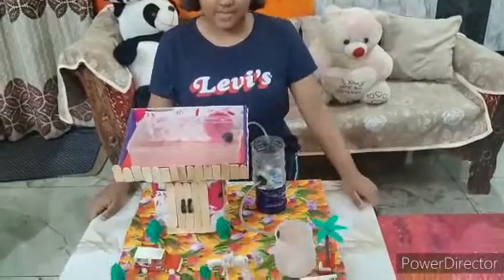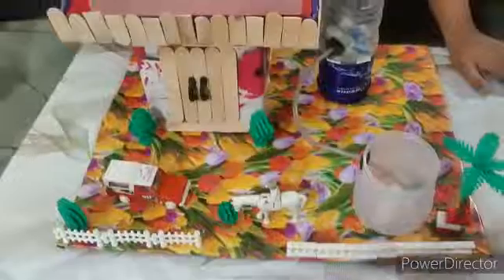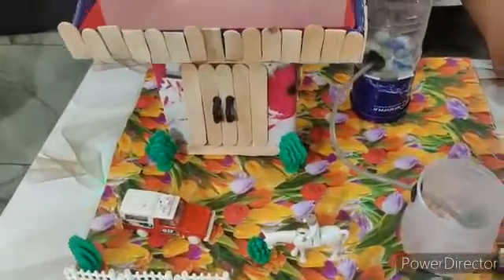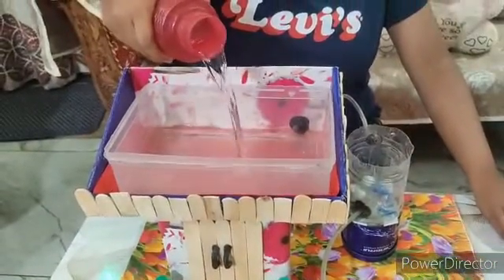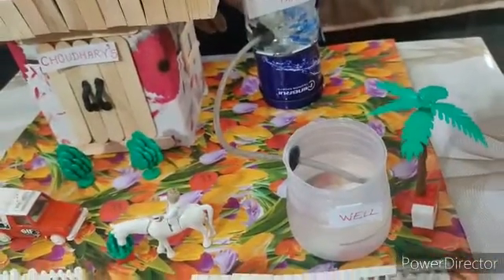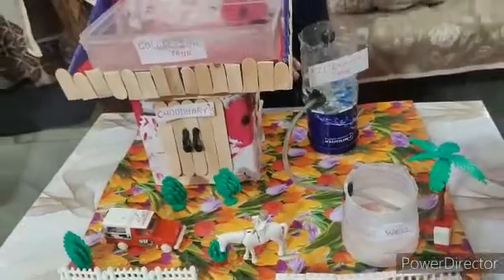Working model of Rain water Harvesting.